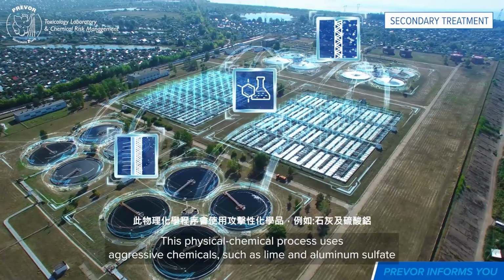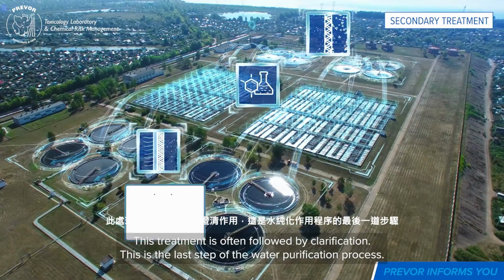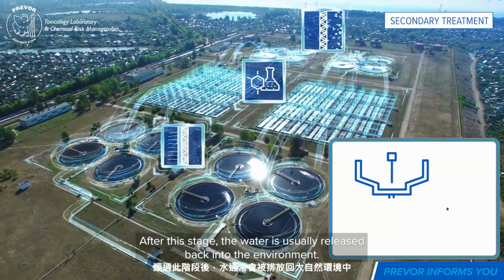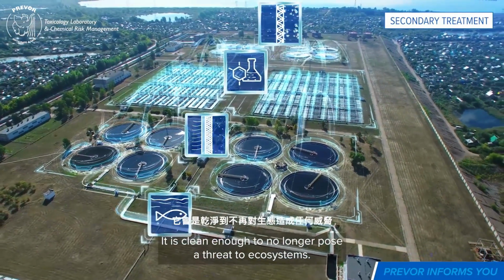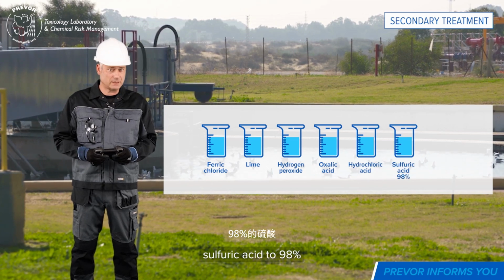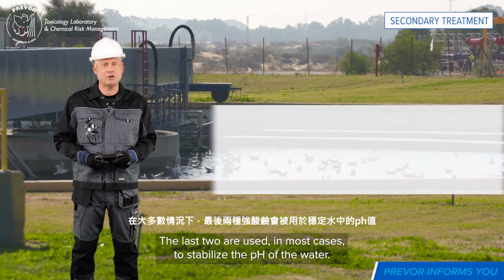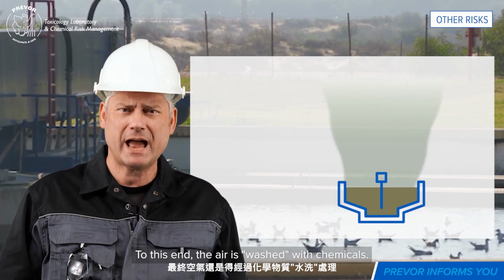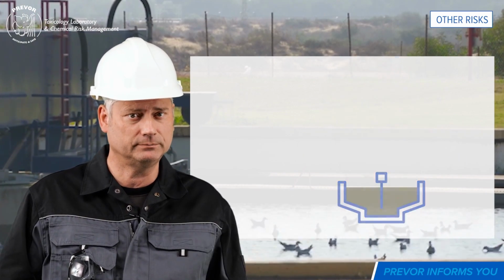降低水處理廠的化學品風險